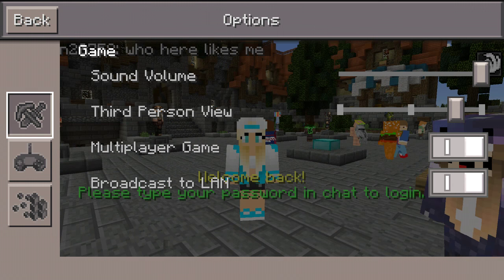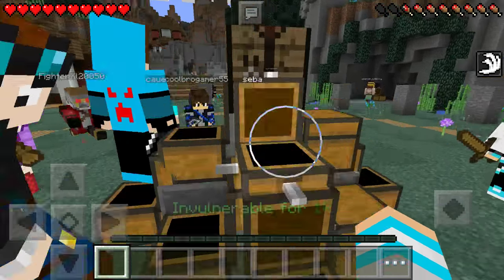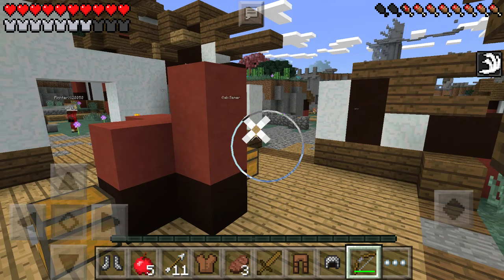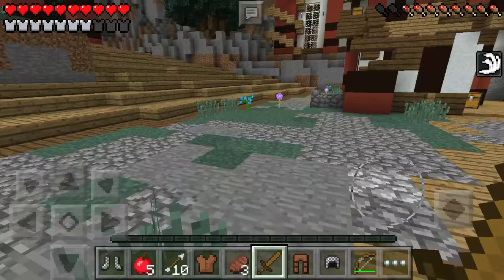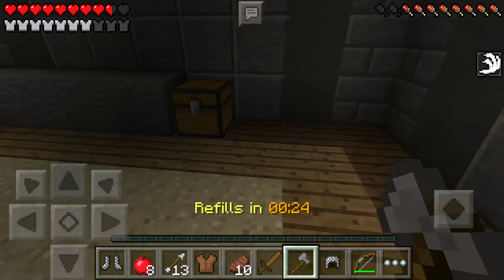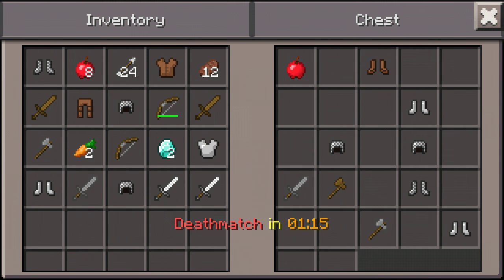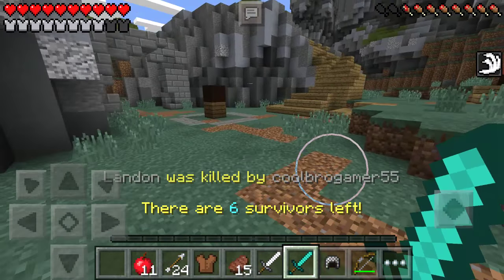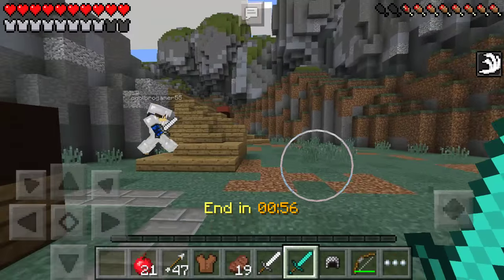SKYRIM HUNGER GAMEZ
IP address:pe.hypixel.net

Port:19132